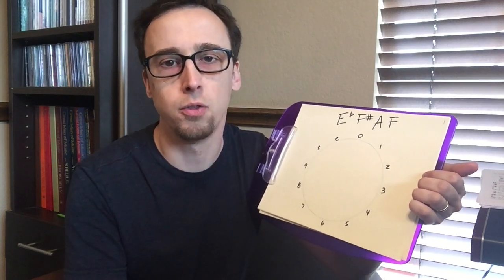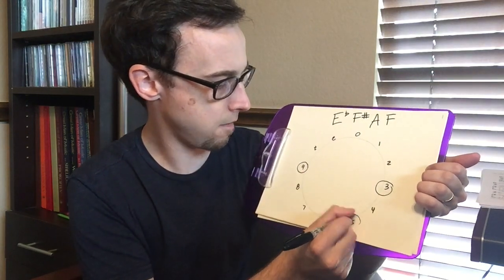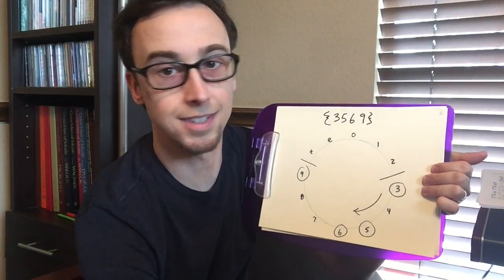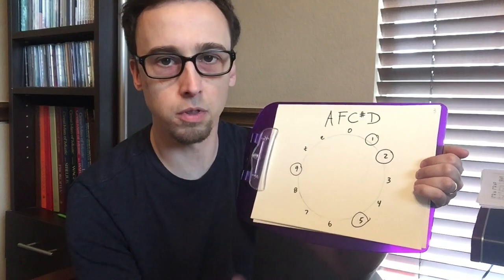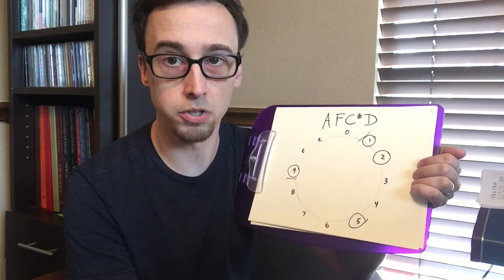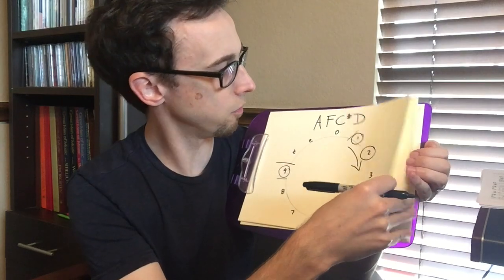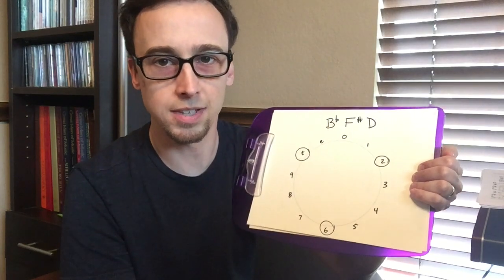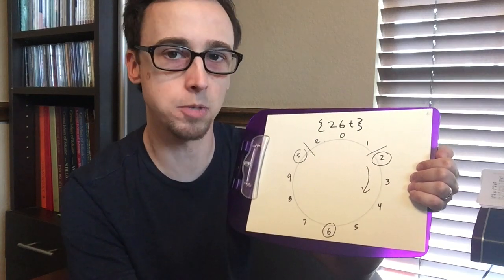Two Minute Tips - Finding Normal Order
This video is about using a clock-face to find the normal order of a pitch class set.